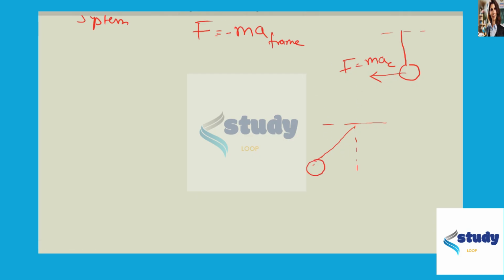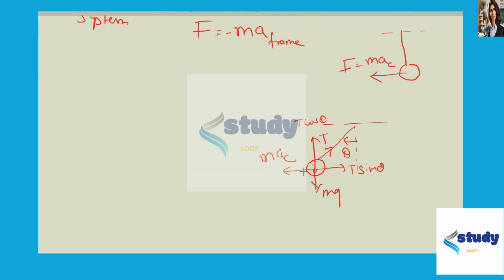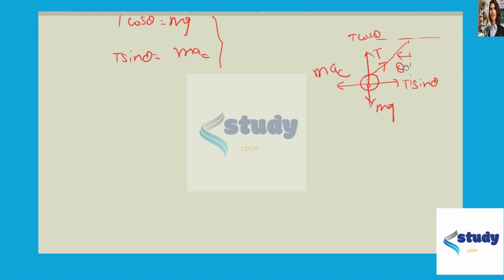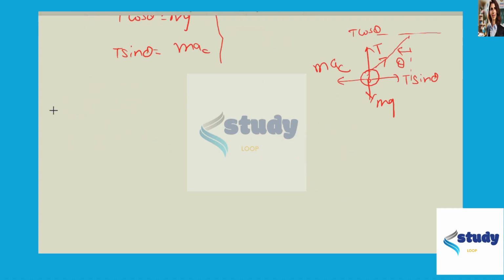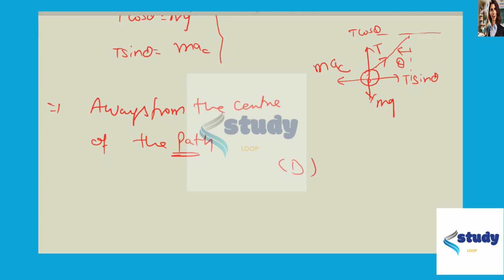A rotating slotted-disc apparatus consists of five coaxial diameter discs separated by the radial sl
A rotating slotted-disc apparatus consists of five coaxial diameter discs separated by the radial slots being displaced by between neighbours. The relative intensities, , of the detected beam of Kr atoms for two different temperatures and at a series of rotation rates were as follows: Find the distributions of molecular velocities, at these temperatures, and check that they conform to the theoretical prediction for a one-dimensional system for this low-pressure, collision-free system